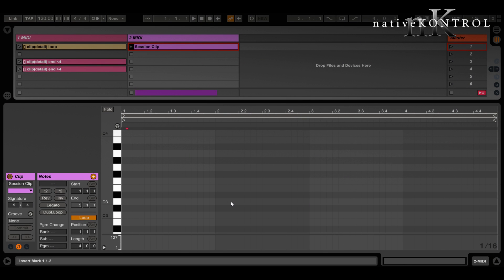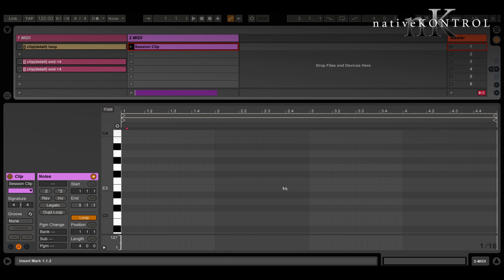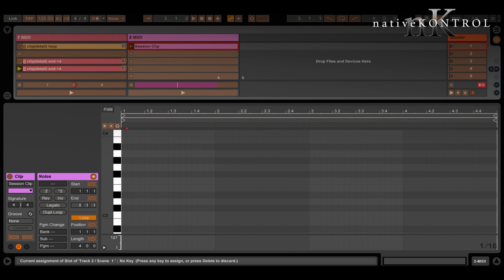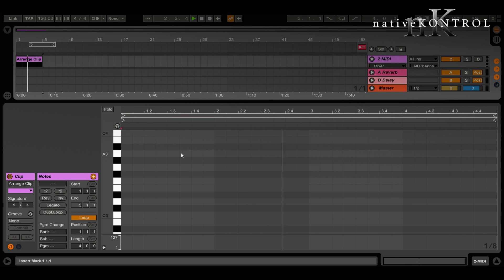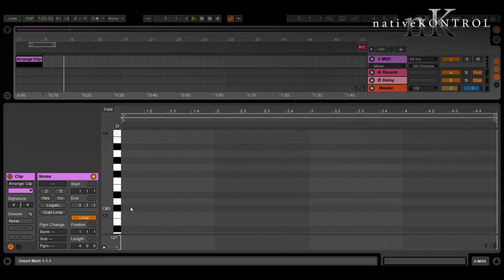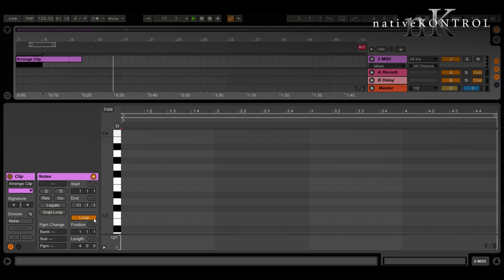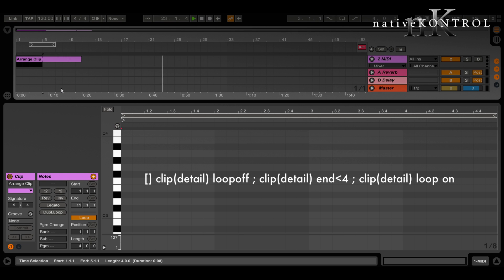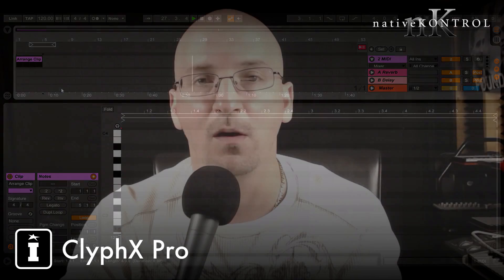ClyphX Pro Q&A with Stray: Clips in Arrangement View